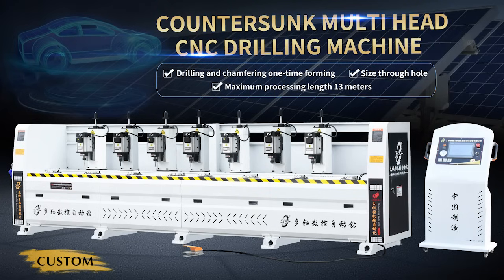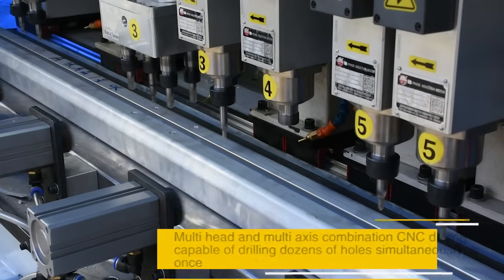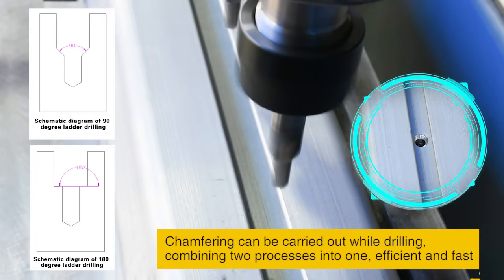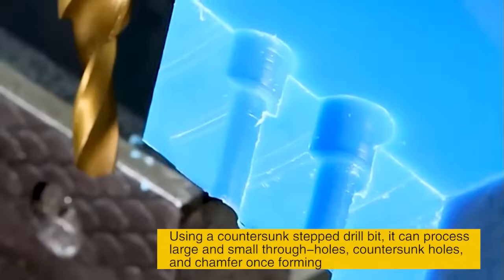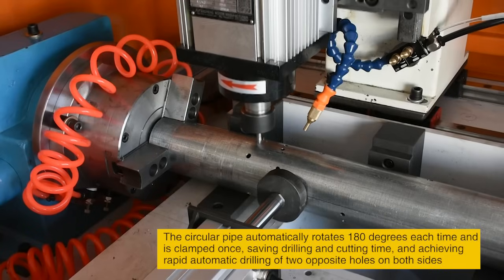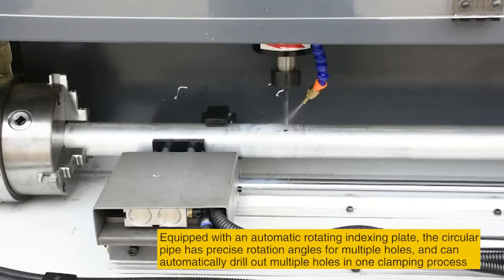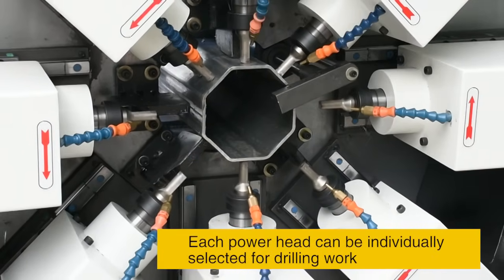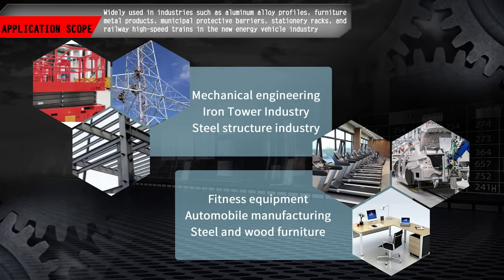JFH Integrated CNC machining center for drilling, chamfering, milling, grooving, and tapping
3-12米长圆管方管实心轴类齿条型材扁钢工字钢槽钢滑轨铝材钻孔倒角铣槽攻牙一体数控加工中心#汽车#新能源#太阳能#风能#空调暖通

3-12 meter long circular tube, square tube, solid shaft, rack profile, flat steel, I-beam, channel steel, slide rail, aluminum material, drilling, chamfering, milling, groove tapping, integrated CNC machining center # Automobile # New energy # Solar energy # Wind energy # Air conditioning and HVAC